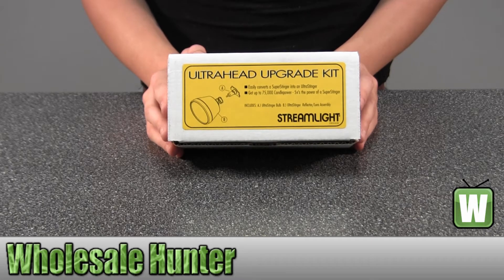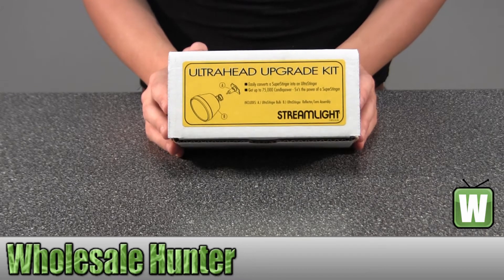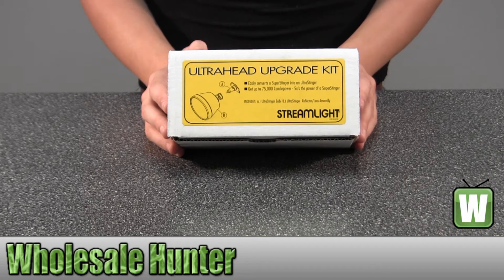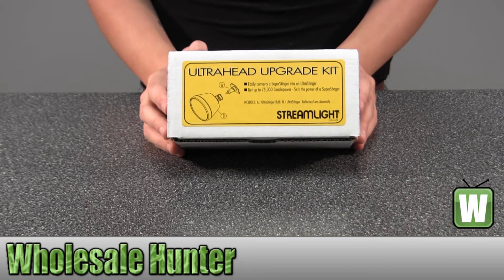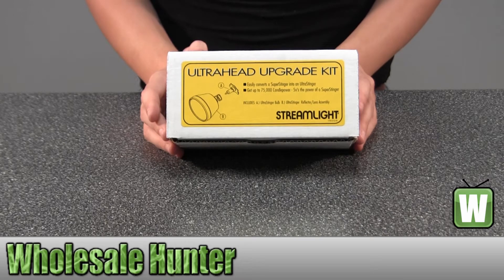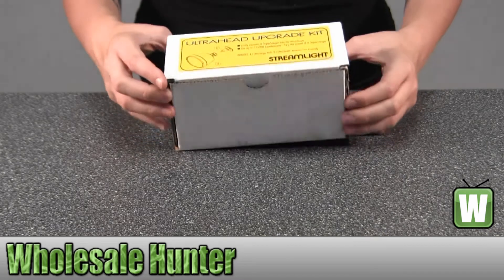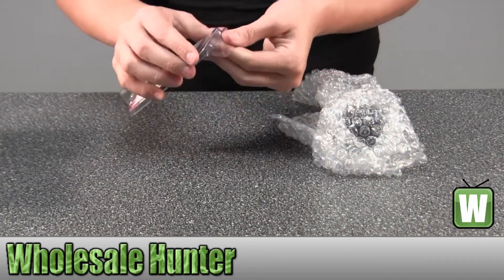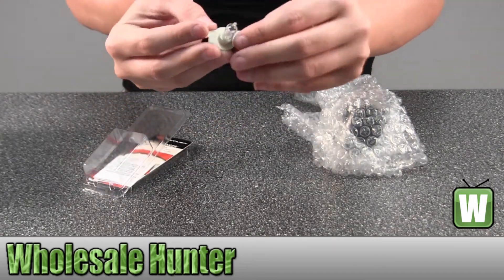Streamlight Ultra Head Upgrade Kit Fits: Super Stringer 78003 Gaming Unboxing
This is our unboxing video for the Ultra Head Upgrade Kit Fits: Super Stringer mfg# 78003.